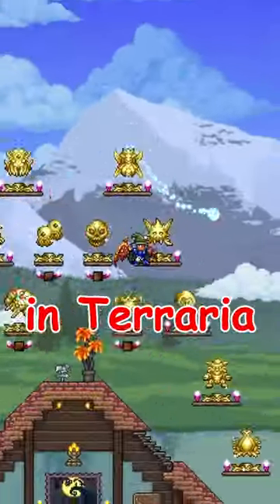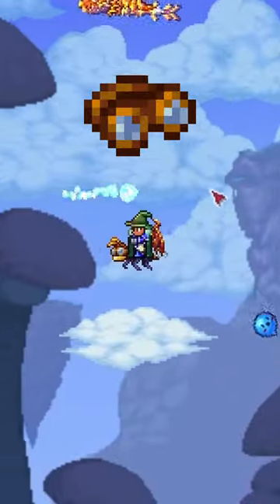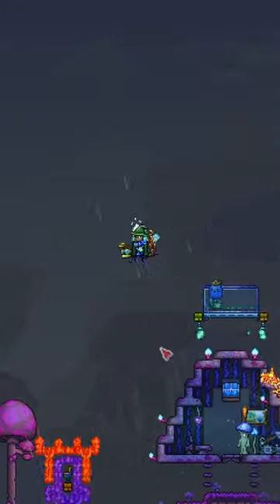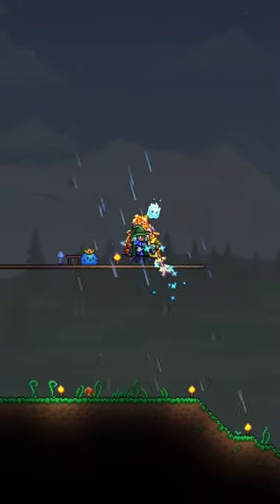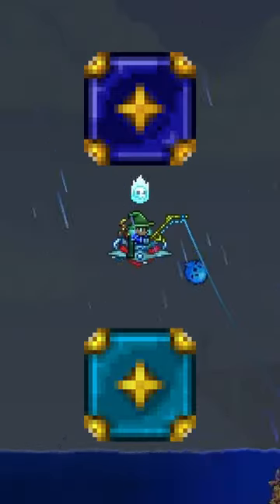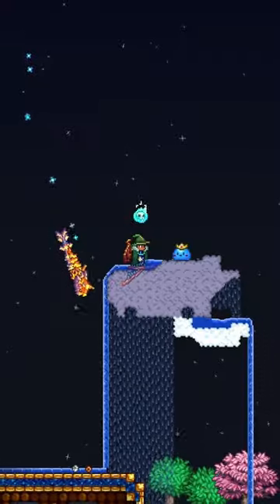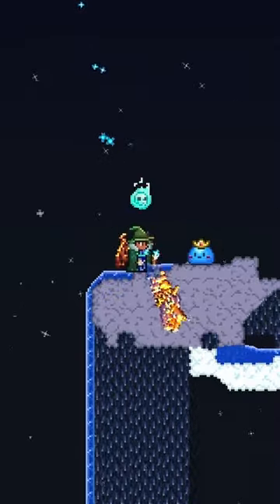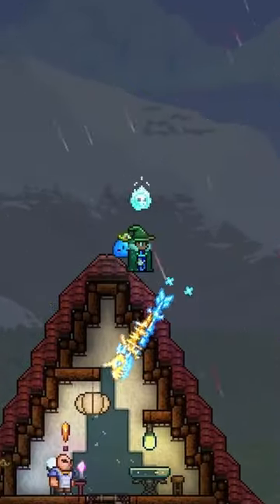The EARLIEST Way to Fly in Terraria (BEFORE SKELETRON)